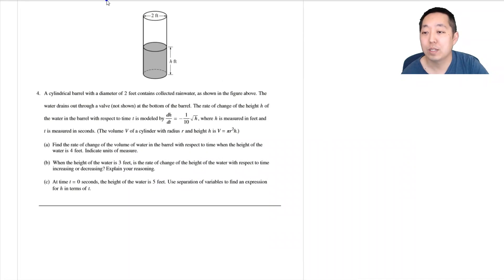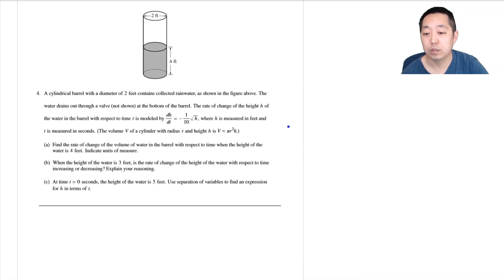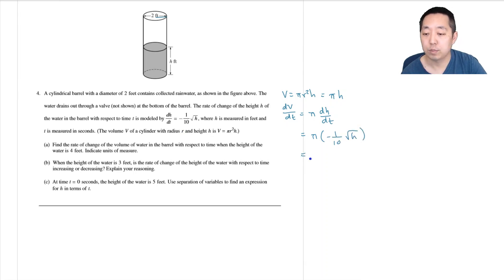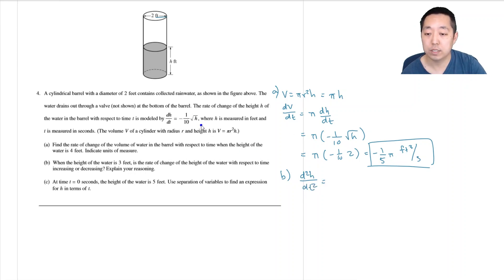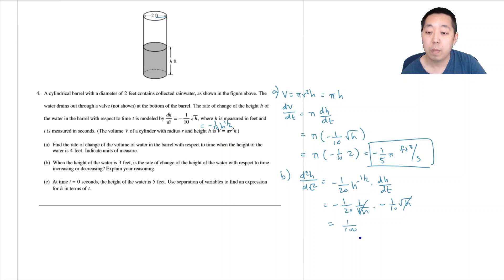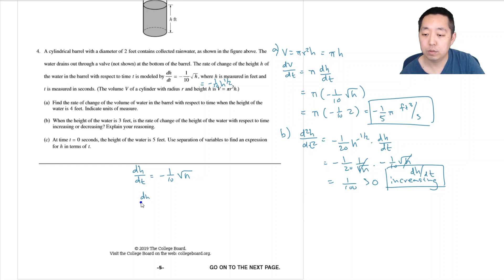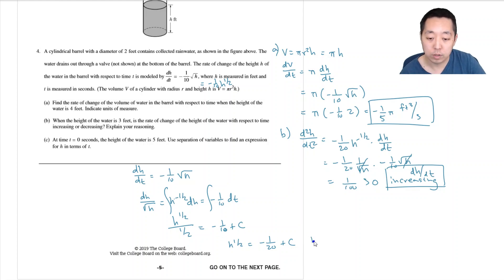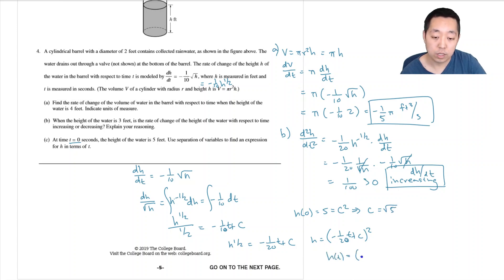2019 AP Calculus AB BC FRQ #4